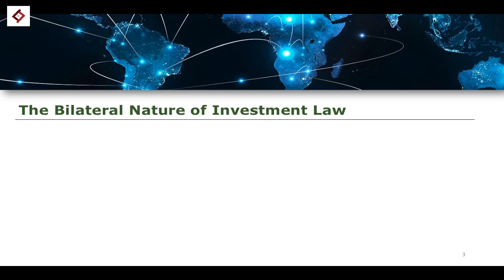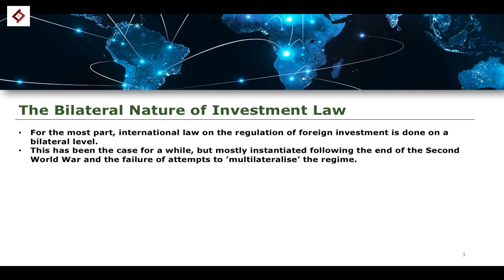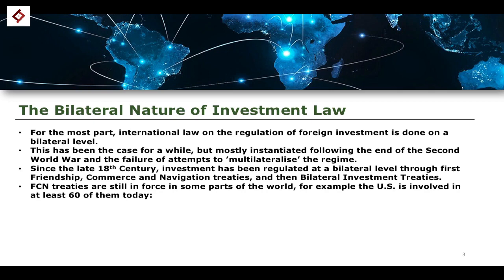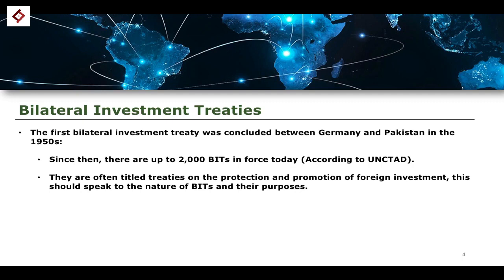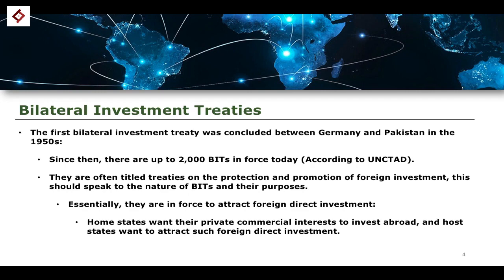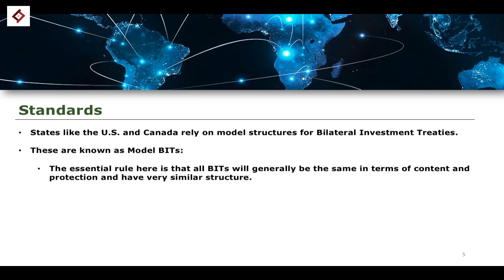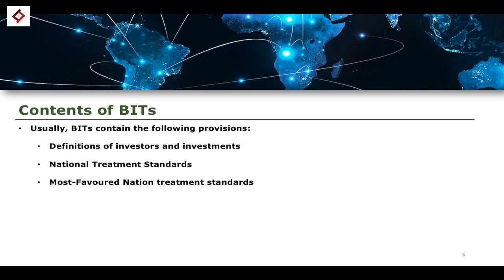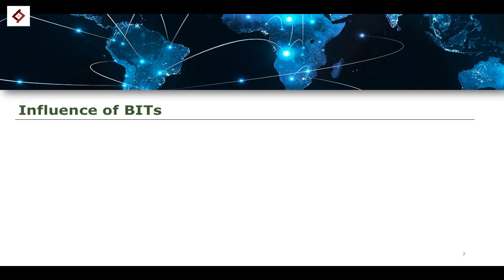Bilateral Investment Treaties | Investment Law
Citations & Sources

- D. Collins, An introduction to International Investment Law (Cambridge University Press, 2023).
- R. Dolzer et al, Principles of International Investment Law (Oxford University Press, 2022).

Further Reading

- M. Sornarajah, The International Law on Foreign Investment (Cambridge University Press, 2021).
- C.L. Lim et al, International Investment Law and Arbitration: Commentary, Awards and other Materials (Cambridge University Press, 2021).
- K. N. Schefer, International Investment Law: Text, Cases and Materials (Elgar Publishing, 2020).